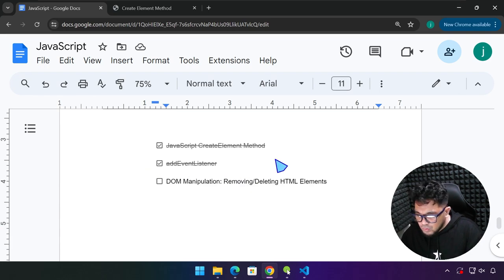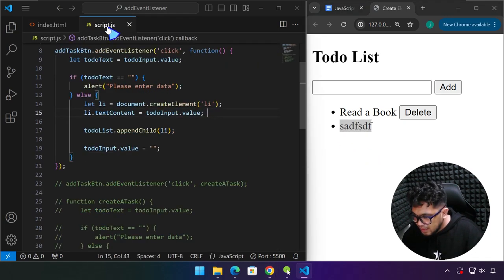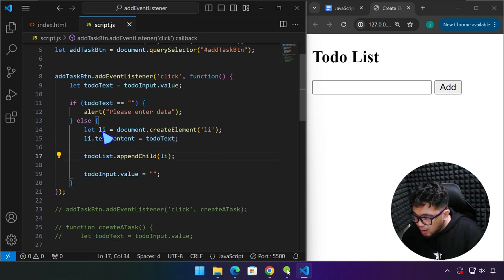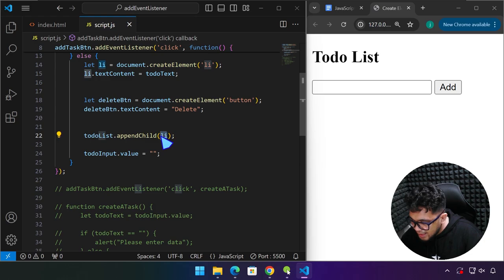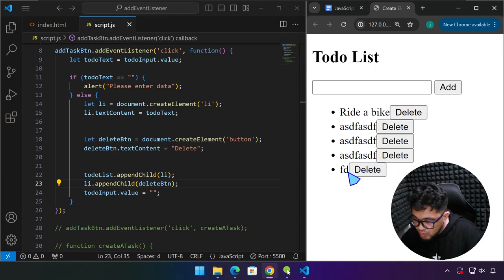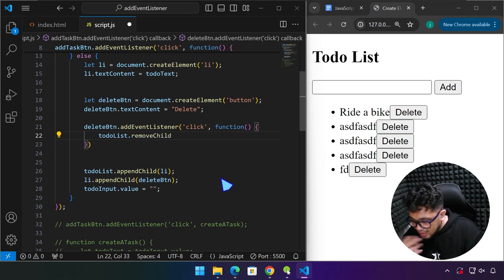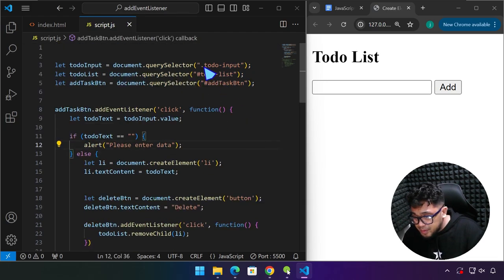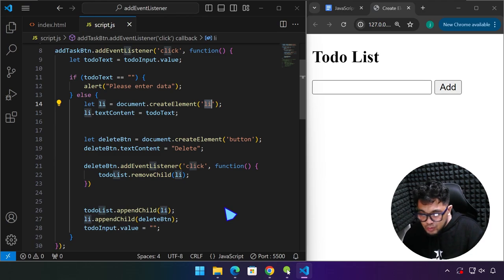DOM Manipulation: Dynamically Removing HTML Elements Using removeChild in JavaScript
Objective:
Students will learn how to dynamically remove HTML elements from a web page using the removeChild method in JavaScript. They will understand the concept of the DOM (Document Object Model) and how to manipulate it to create dynamic and interactive web pages.